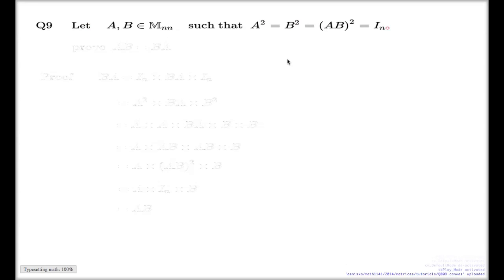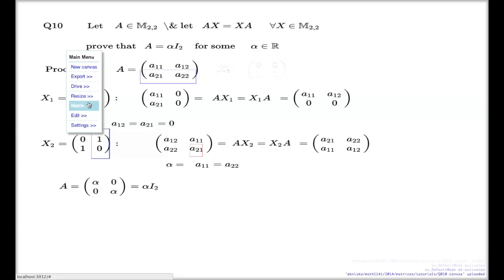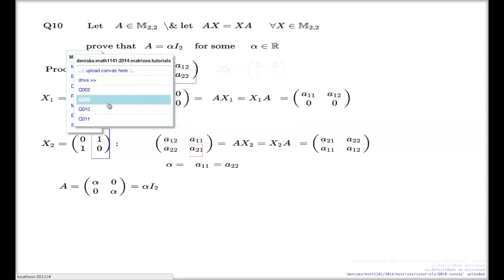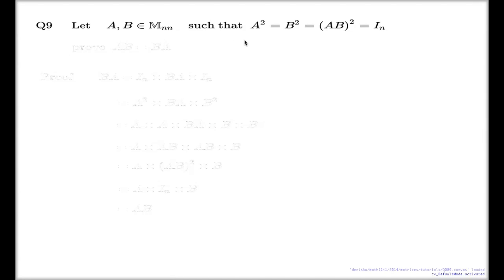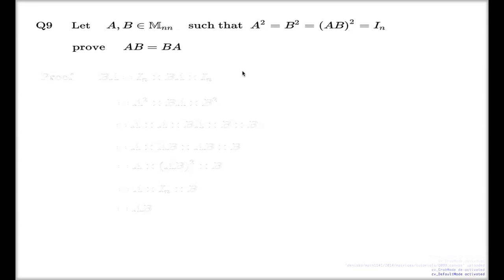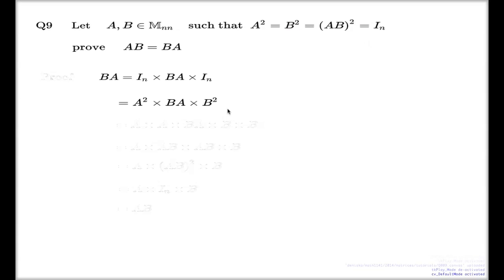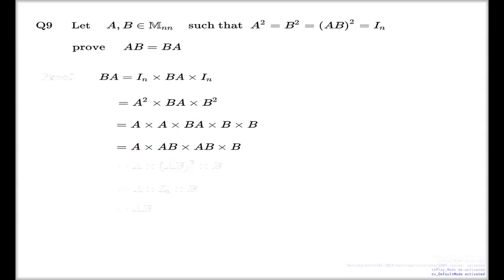Tutorial Q9 -- Chapter 5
An elegant solution to Tutorial Q9 in Chapter 5